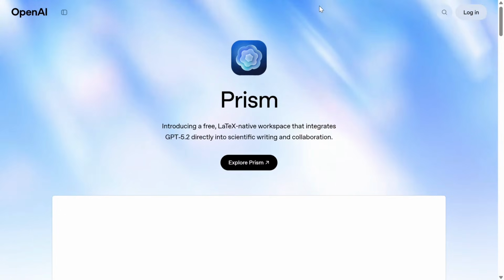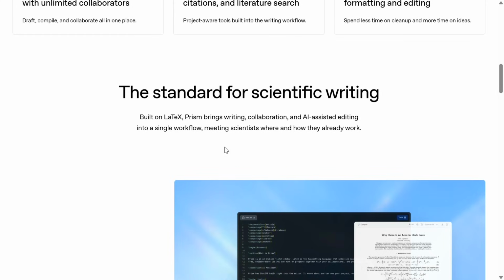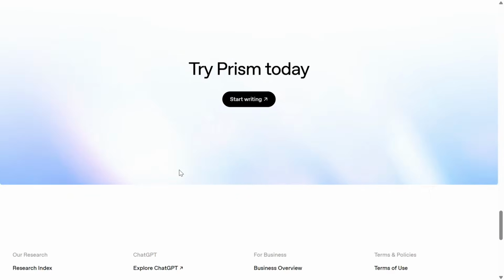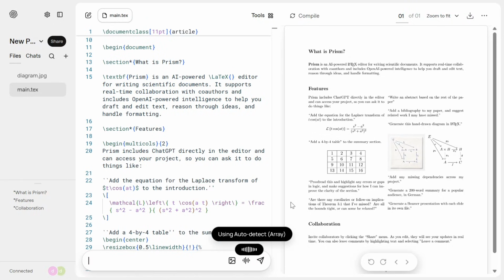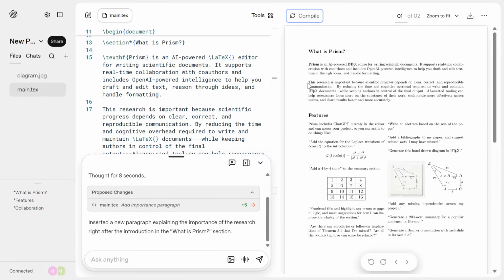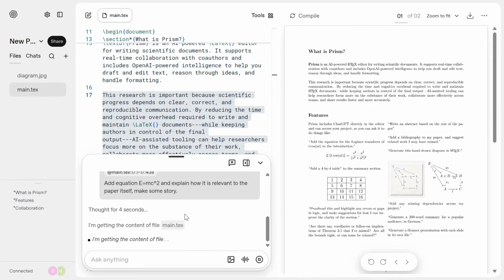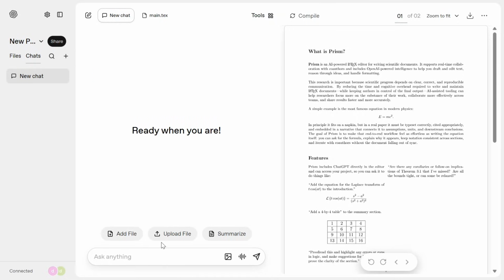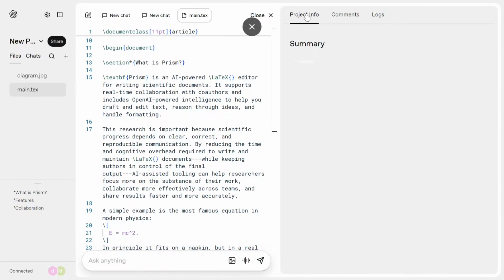How to use OpenAI Prism for free?